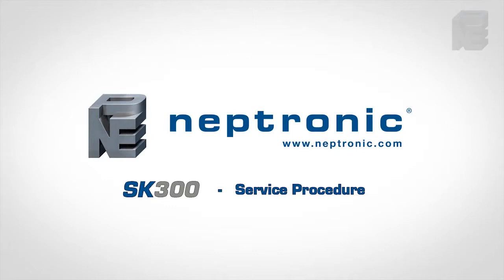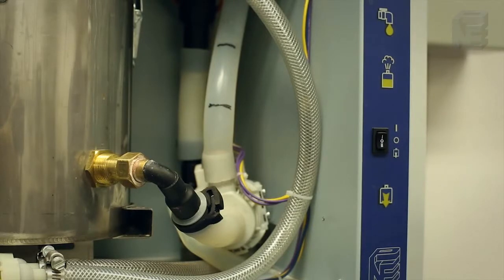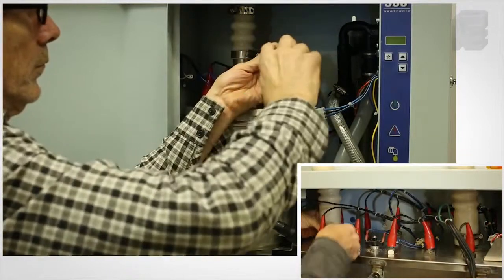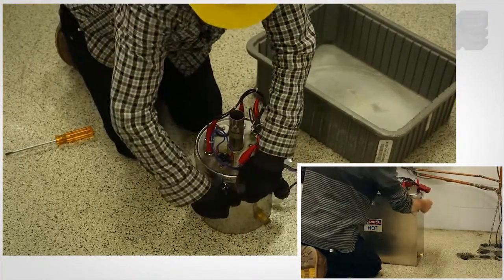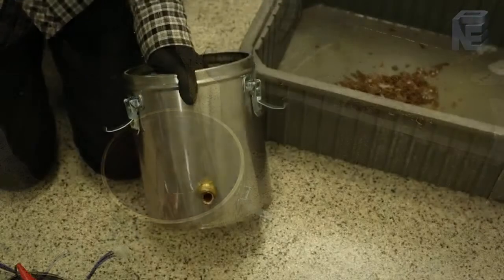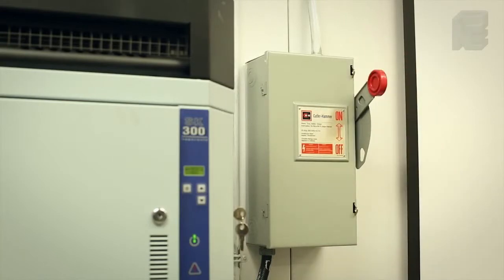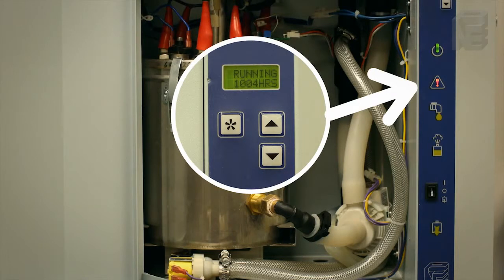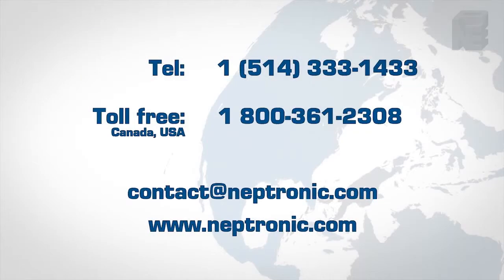SK300 Electric Resistive Humidifier Service Procedures